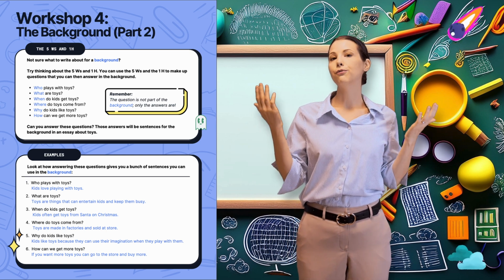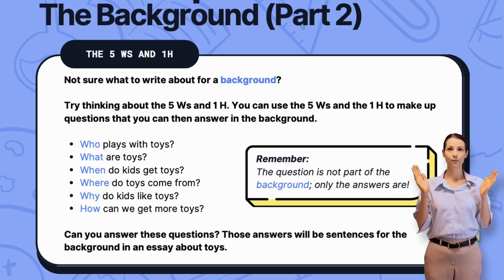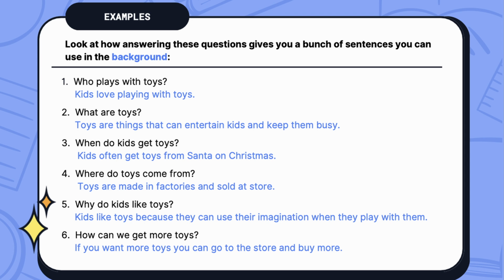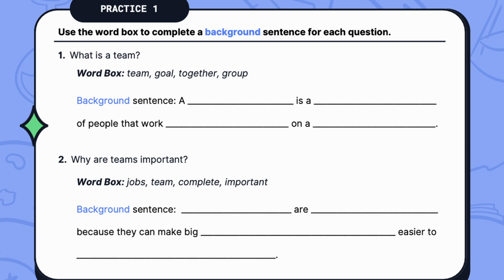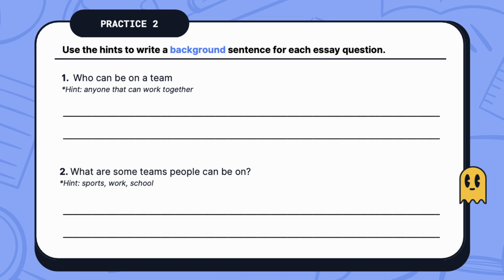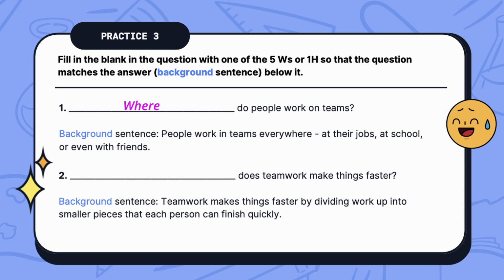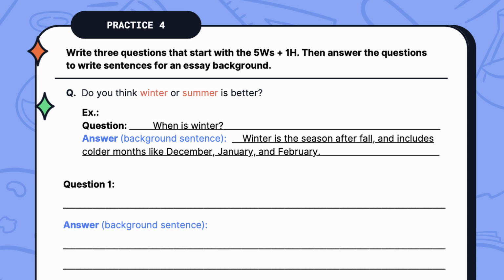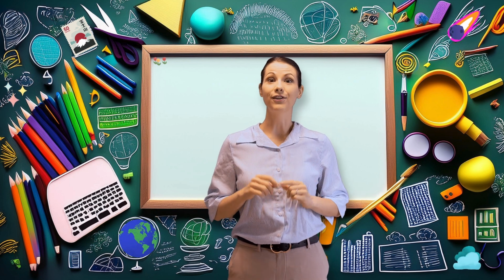(page.14) Workshop 4 : The Background Part 2